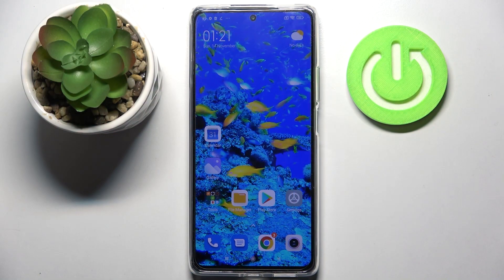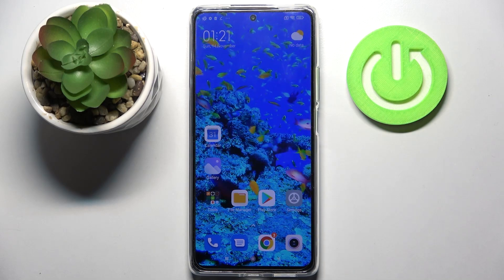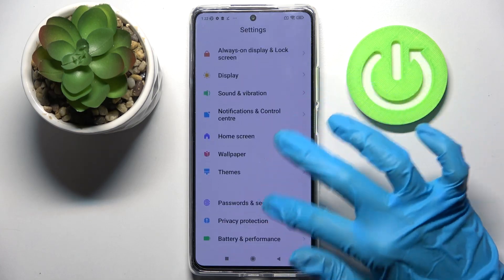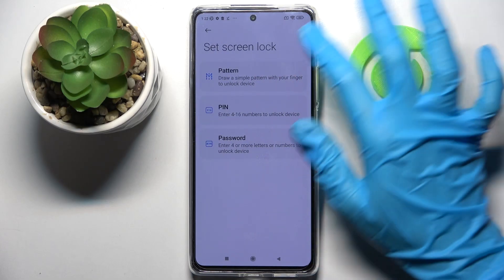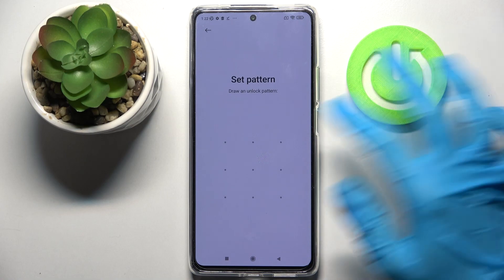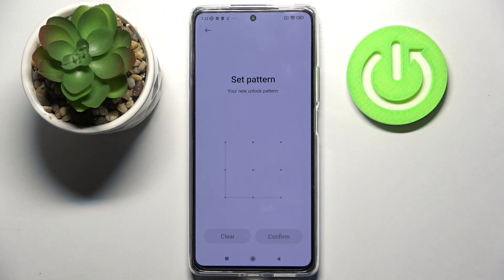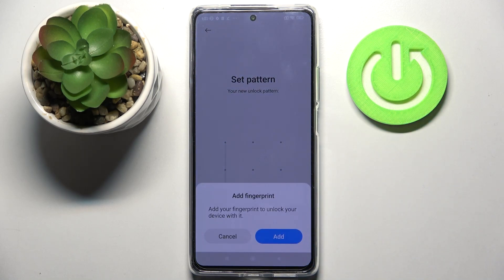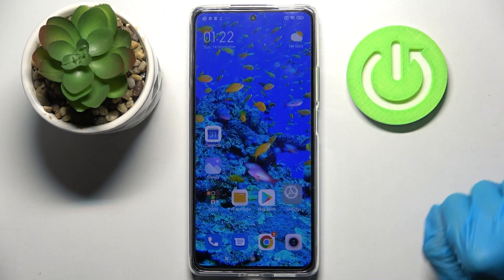How to Set Up Locking Method in Xiaomi 11T - Add Screen Lock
If you want to protect all data on your Xiaomi 11T, then this tutorial is just perfect for you! Just stick around and follow this short guide, then you’ll be able to Set Up Locking Method within seconds. Thanks to this operation PIN, Pattern or Password will be required to unlock your Xiaomi. So, don’t wait, let’s begin!

How to Adjust Screen Lock in XIAOMI 11T? How to Use Screen Lock in XIAOMI 11T? How to Add Screen Lock in XIAOMI 11T? How to Set Up Screen Lock in XIAOMI 11T? How to Find Screen Lock Settings in XIAOMI 11T? How to Locate Screen Lock Settings in XIAOMI 11T? How to Pick Locking Method in XIAOMI 11T? How to Choose Locking Method in XIAOMI 11T? How to Select Locking Method in XIAOMI 11T? How to Set Up Locking Method in XIAOMI 11T?